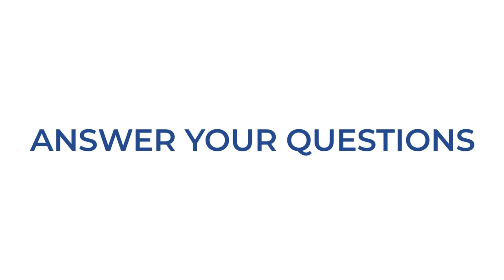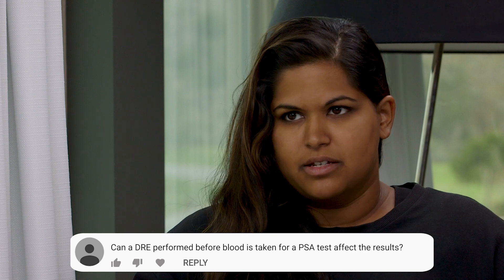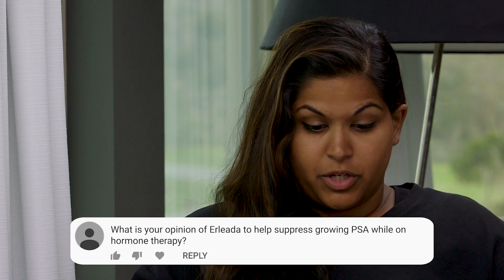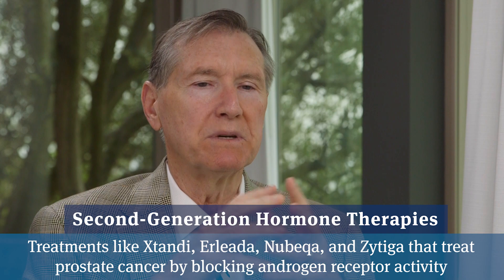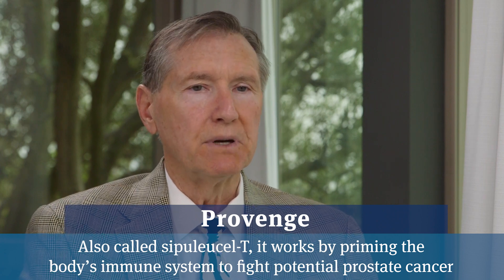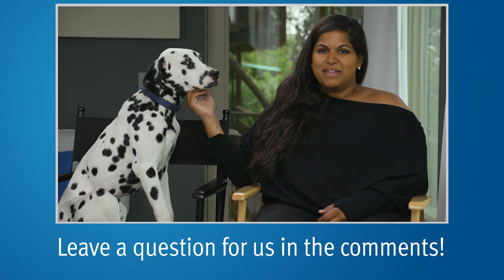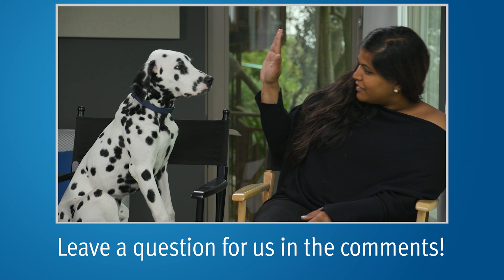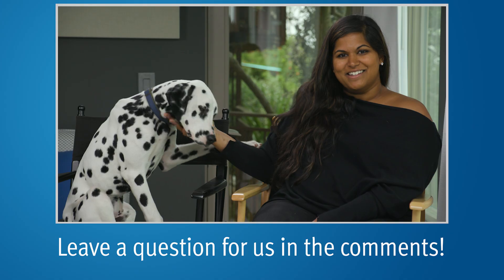Does a DRE or Biopsy Affect PSA, Does Erleada Affect PSA | Answering YouTube Comments #15 | PCRI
Alex asks Dr. Scholz patients' questions from our YouTube comments on whether a DRE can affect the results of a PSA test and whether Erleada is a good option for a man with a rising PSA while on hormone therapy.

0:03 Can a DRE performed before a PSA affect the results of the PSA test?

1:24 What is your opinion of Erleada to suppress growing PSA while on hormone therapy?

2:10 Would Erleada (or another second generation hormonal agent) be your first consideration when a man's PSA begins to rise while on hormone therapy?

2:40 How does Provenge work to fight cancer?